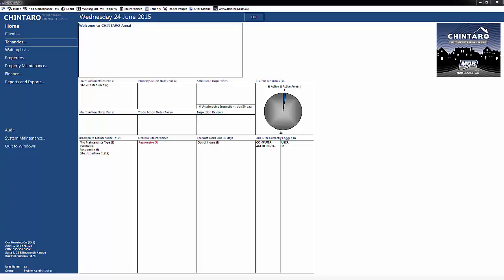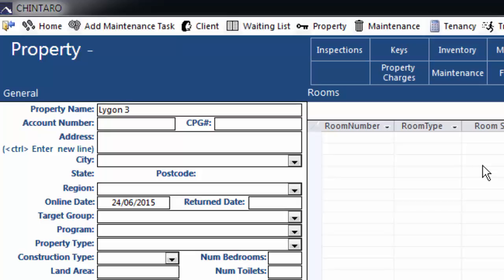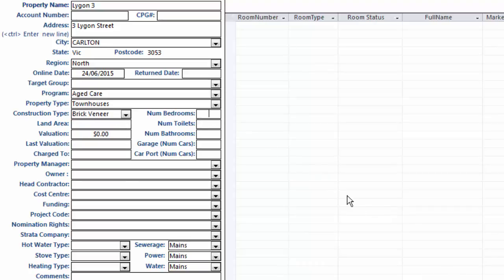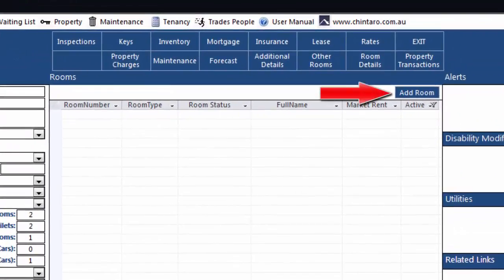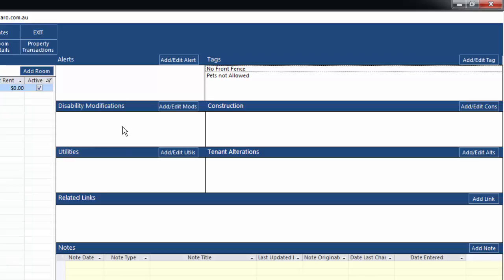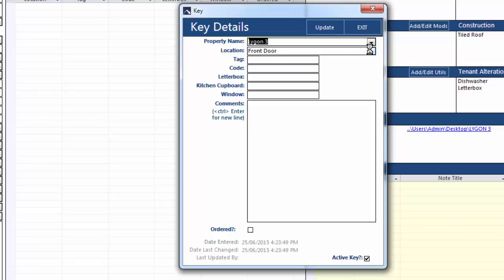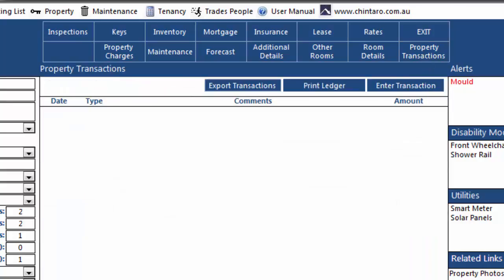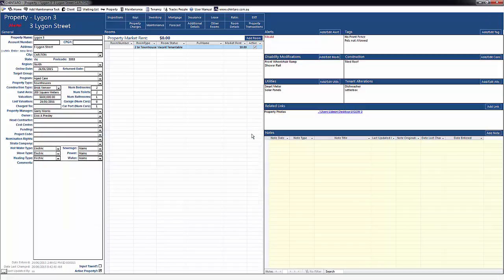CHINTARO Start to Finish - Training Session 2 - Properties